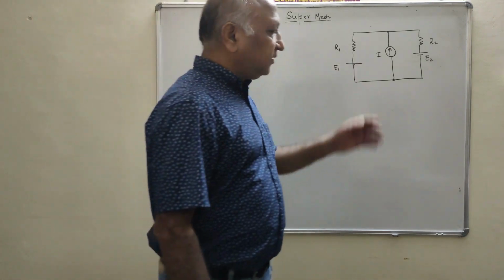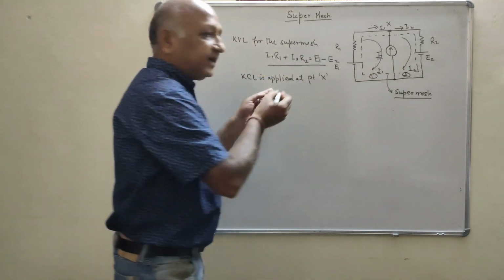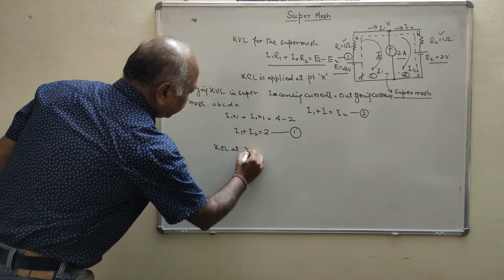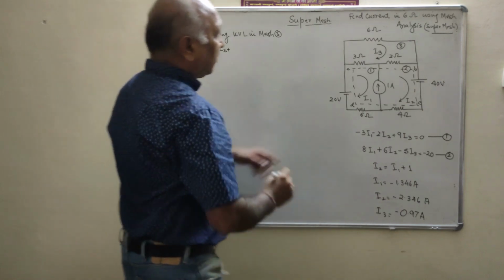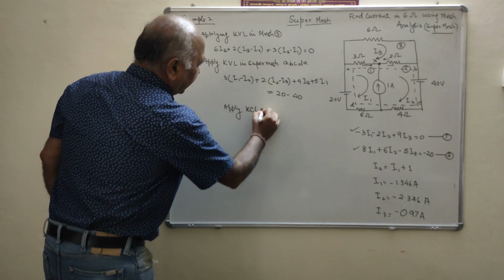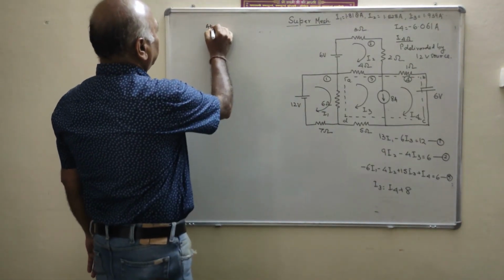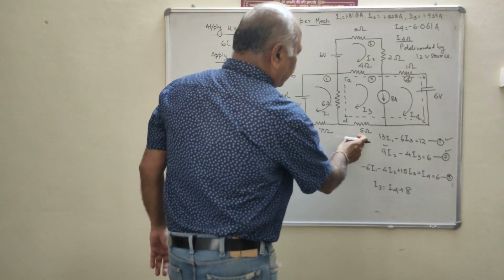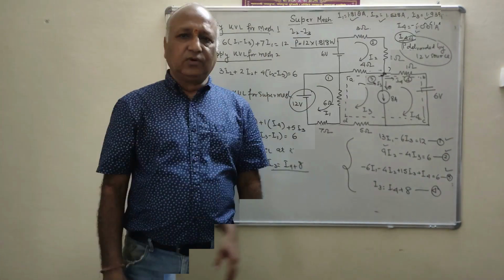[Lecture-5] Super Mesh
Basic Electrical Engineering - Lecture 5

Welcome students.
In this lecture we are primarily discussing about Super Mesh

This the 5th Lecture in our Video Lecture Series. All videos and topics are according to AKTU's Syllabus.
Hope that you understand the topic.